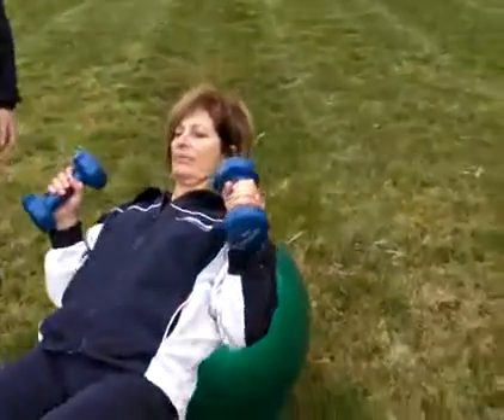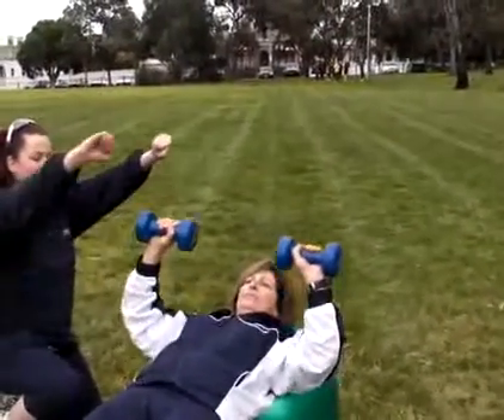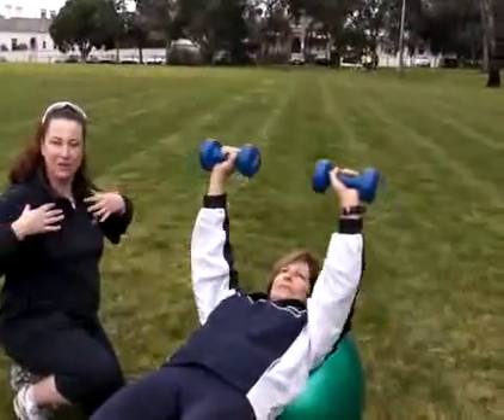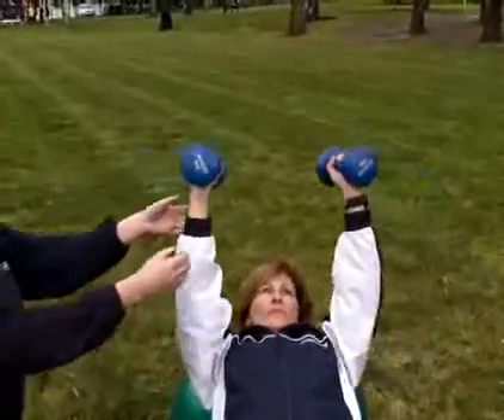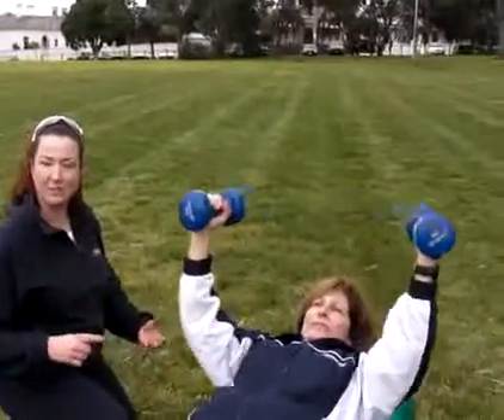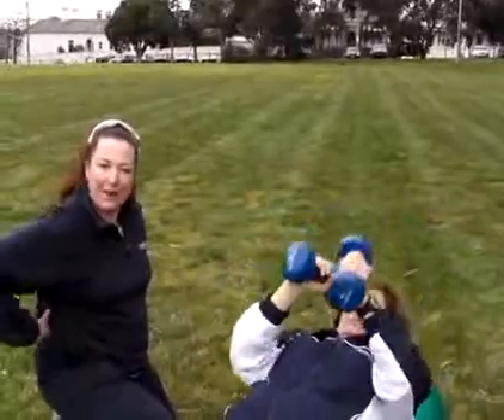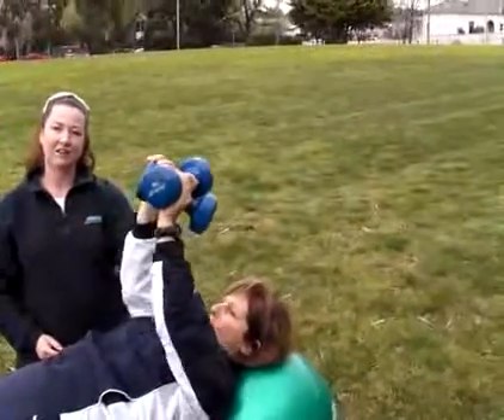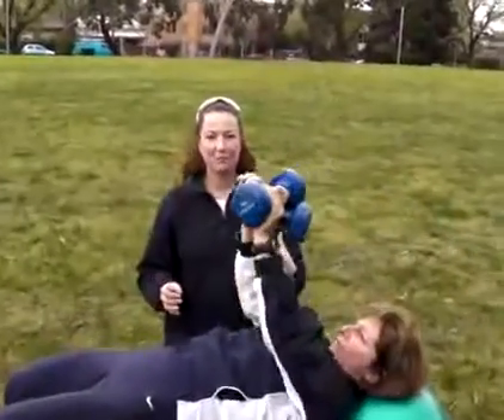img How to perform a chest press on a fitball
: Learn how to perform a chest press using a fitball.